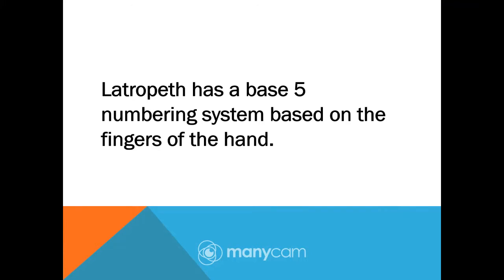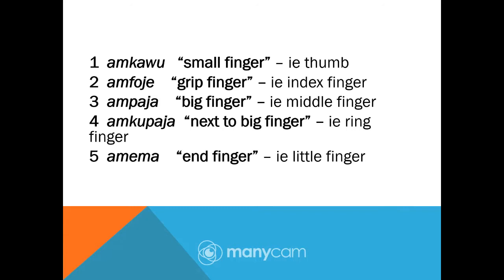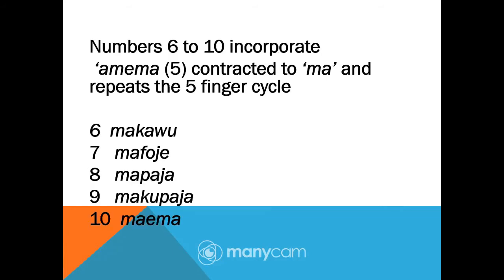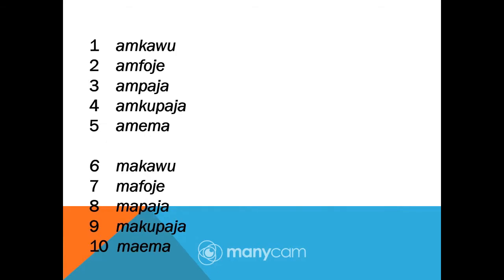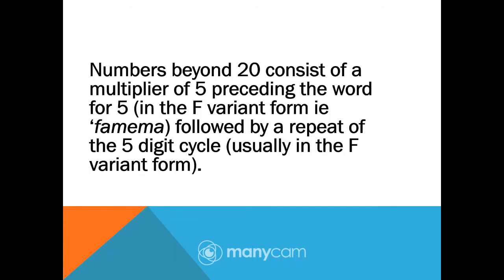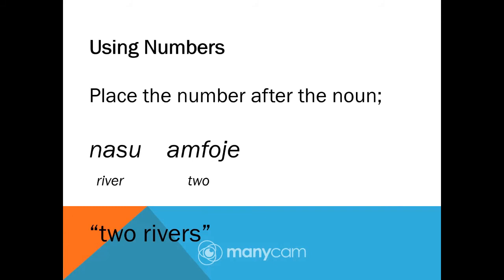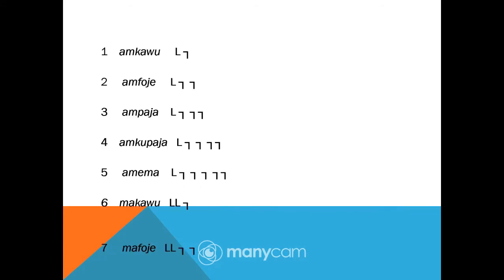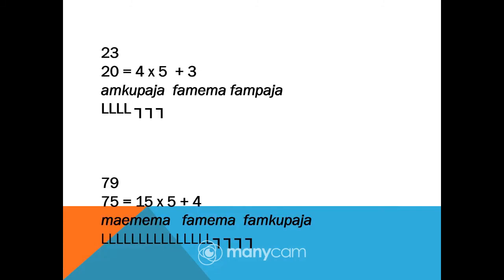Latropeth Language Tutorial 20 - Numbers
Numbers and numerals in conlang Latropeth.